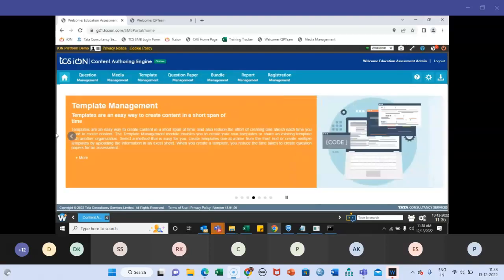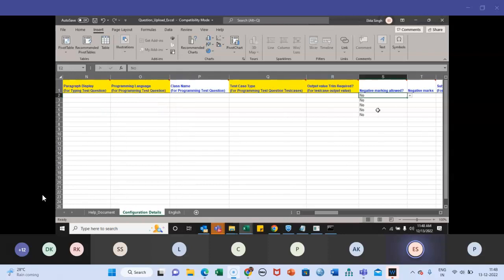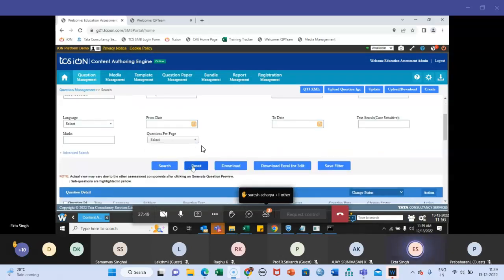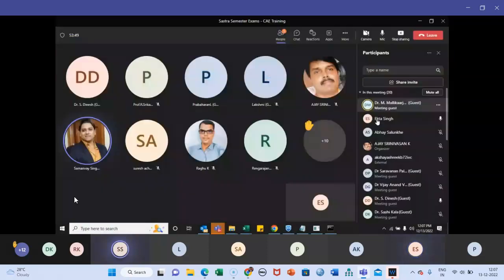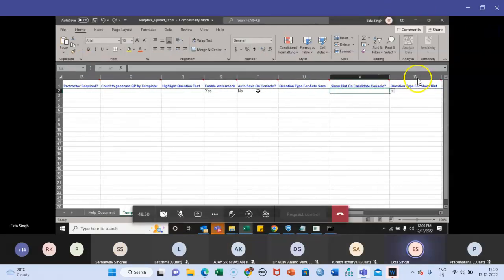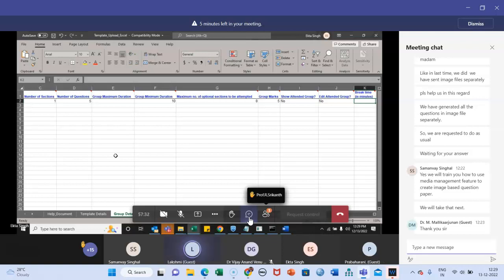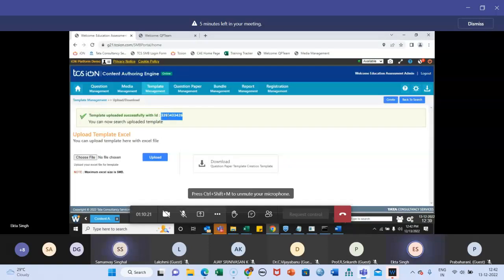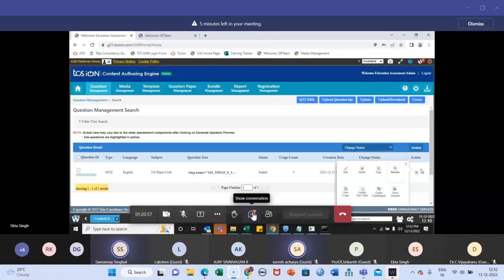End semester Exam TCSiDL